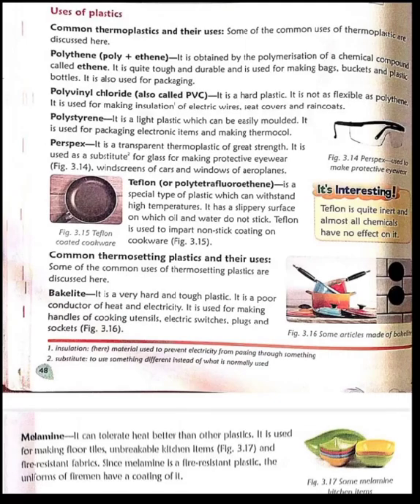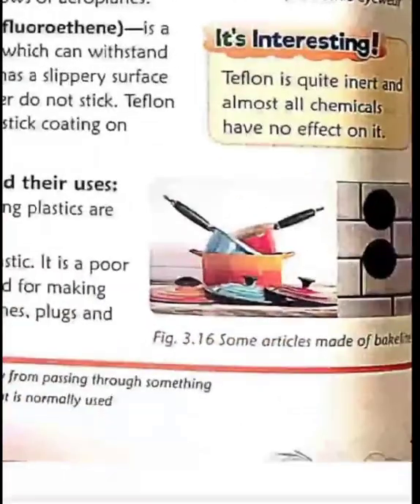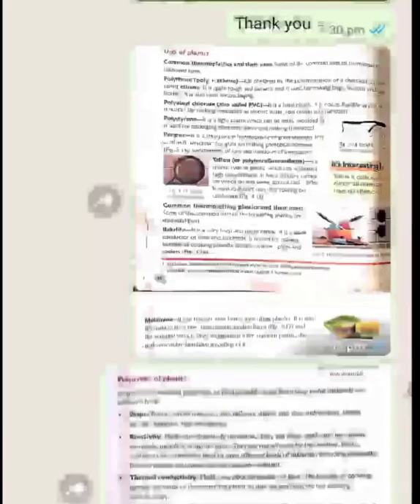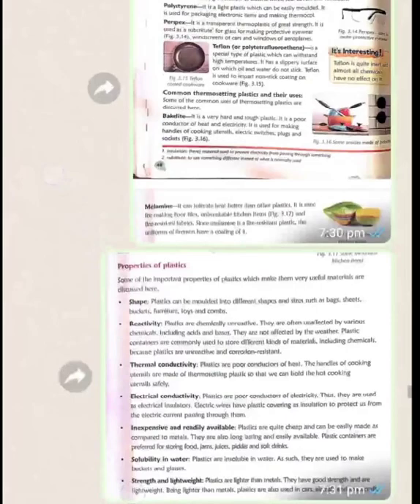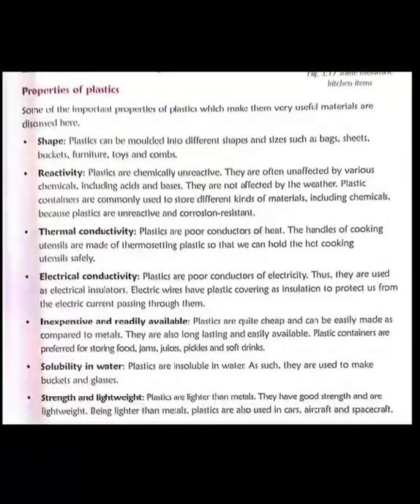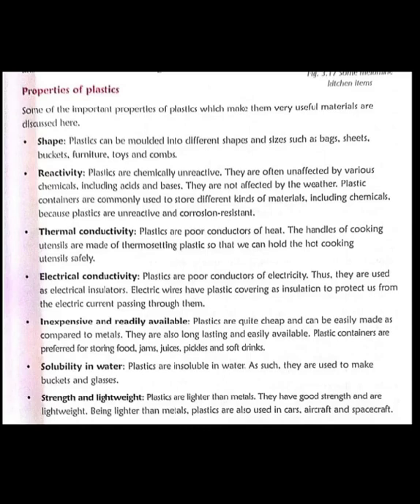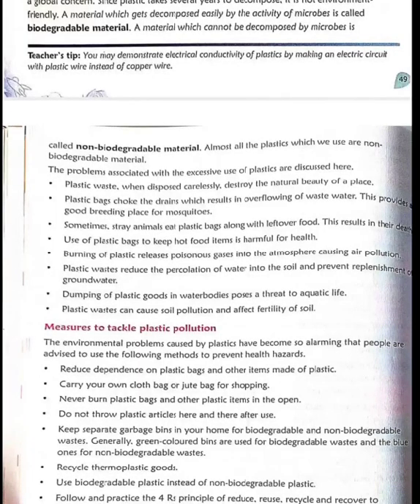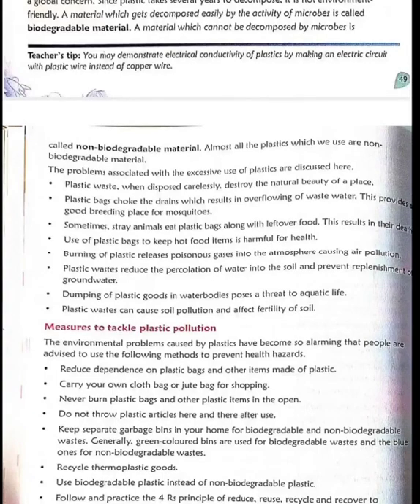Uses Of Plastics